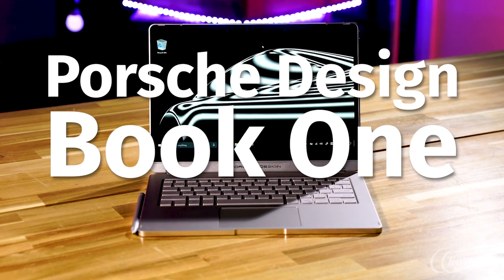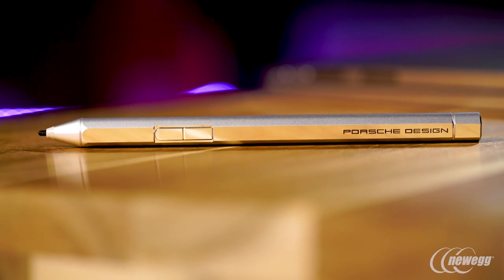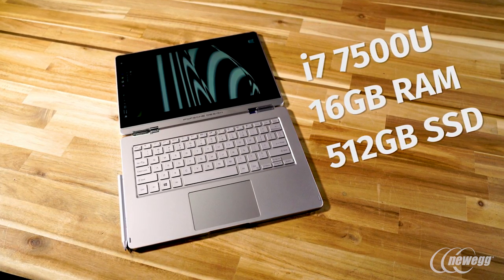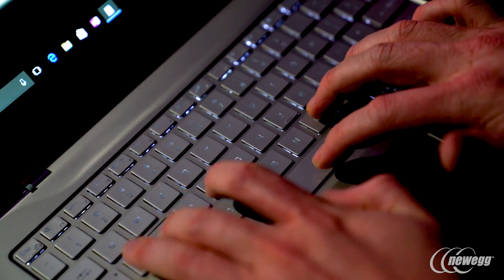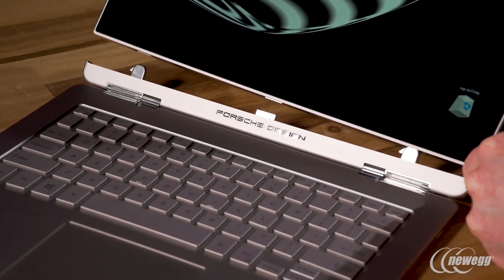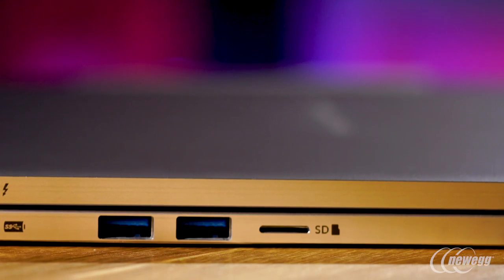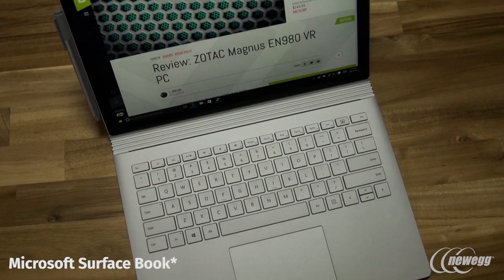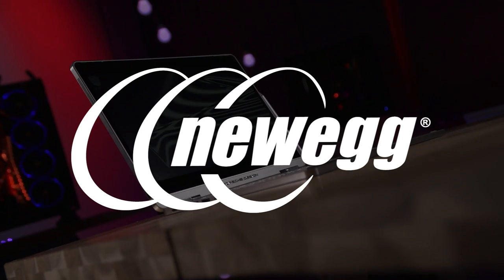Porsche Design Book One – The Future of 2-in-1s?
The Porsche Design Book One is the 2-in-1 form factor perfected. With a 7th Gen CPU, Thunderbolt 3, a 13.3" Wacom touch screen, and killer design, the Porsche Book One is essentially the Microsoft Surface Book Two and the laptop the Macbook Pro wishes it could be. Read our full Porshe Book One review and analysis Buy the Porsche Design BOOK ONE 2-in-1

The Porsche is both detachable and convertible 2-in-1. Priced at $2495, the launch model has an i7-7500U 7th Gen CPU, 16GB RAM, 512GB SSD, 13.3" 3200x1800 pixel screen and a battery good for 14 hours.

Credits:
Created By: Josh Ray
Director of Photography: Joel Moody
Editor: Kejah Murray
Voice: Leo Parrill